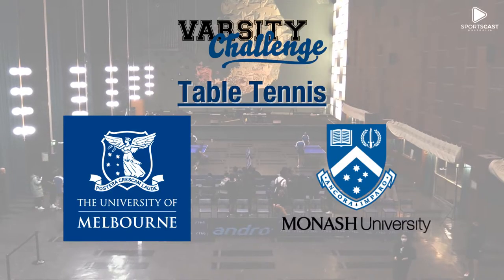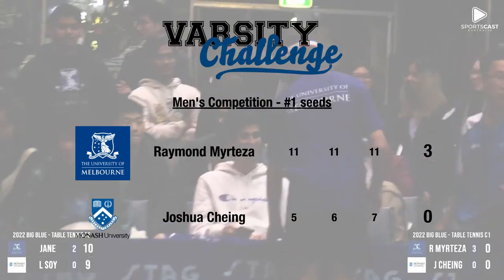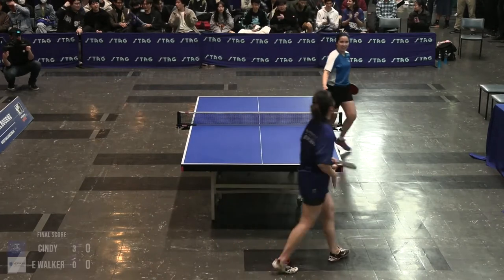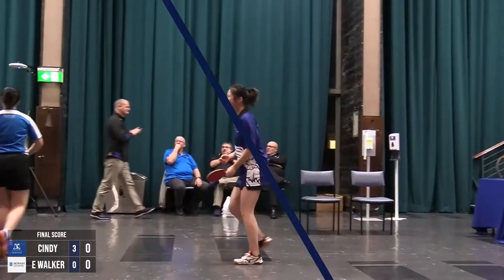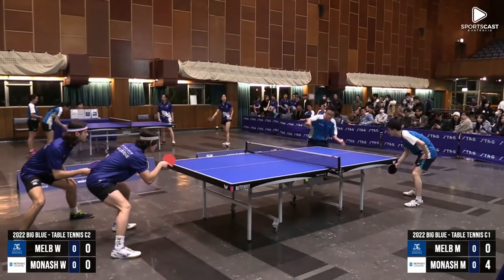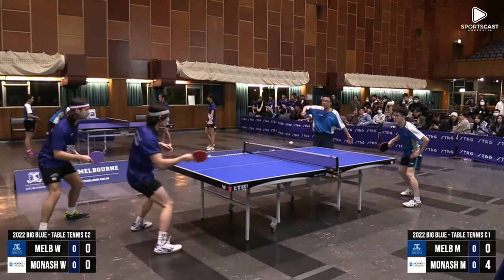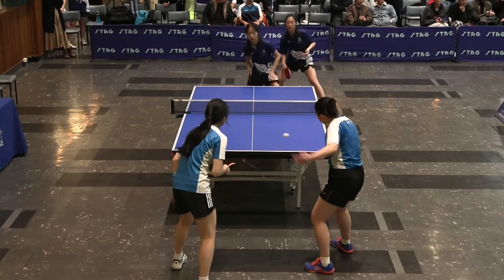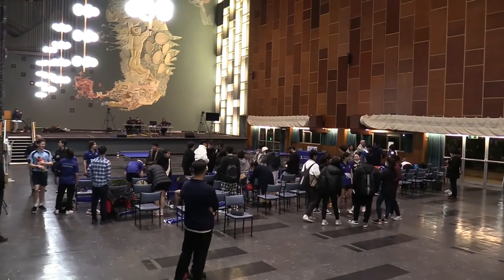Big Blue Table Tennis - The University of Melbourne vs Monash University, Wilson Hall, 27 July 2022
It was an action-packed evening of Table Tennis as @UniversityofMelbourne played Monash University inside the iconic Wilson Hall on the Parkville campus. Check out the highlights from the 10 matches across the evening.

Commentary from Brendan Parnell and production from @SportscastAustralia

00:00 Introduction
00:21 Men's 1v1 Myrteza v Cheing
01:13 Women's 2v2 Yan v Suy
01:54 Women's 1v1 Zhou v Walker
03:27 Men's 2v2 Chen v Qin
04:42 Men's 3v3 Chung v Xiong
06:04 Women's 3v3 Wang v Lu
07:37 Men's and Women's 4v4
08:00 Men's Doubles Myrteza/Chen v Xiong/Cheing
10:09 Women's Doubles Zhou/Yan v Suy/Walker
11:14 Recap